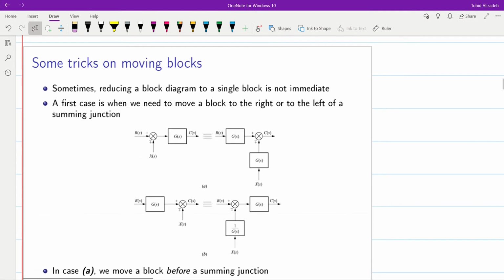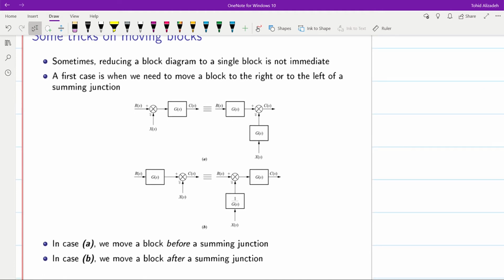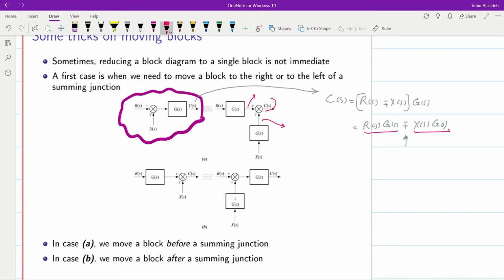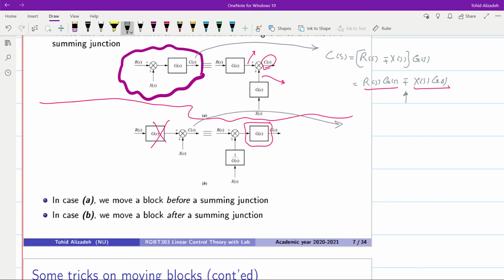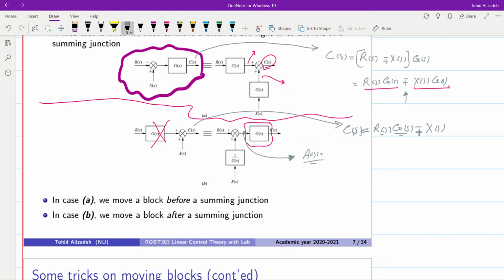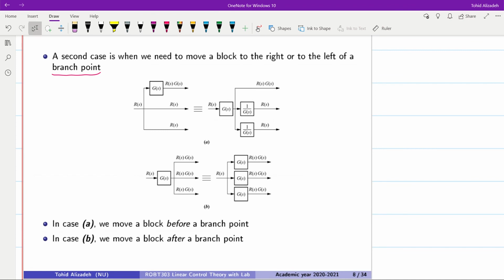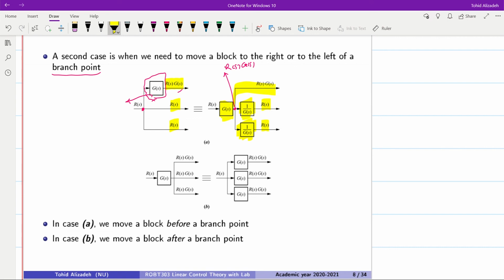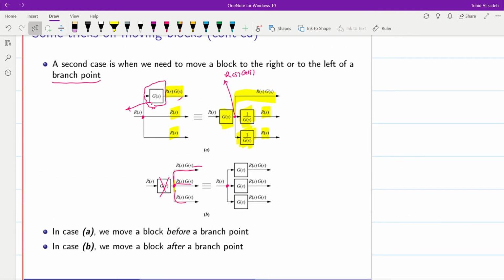ROBT 303 - Lecture 02.03 - Some tricks on moving blocks (slides 7-8)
ROBT 303 - Linear control theory with labs - Lecture 02 - Part 03 - Some tricks on moving blocks (slides 7-8)